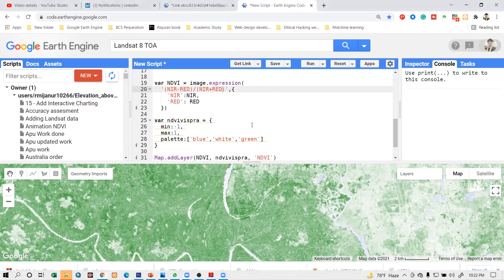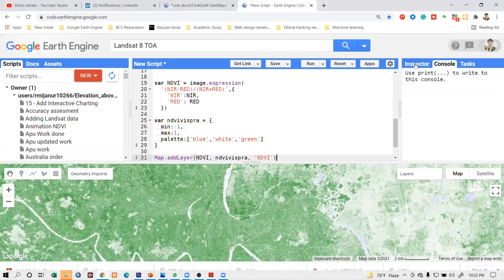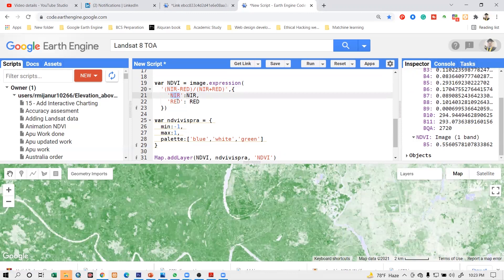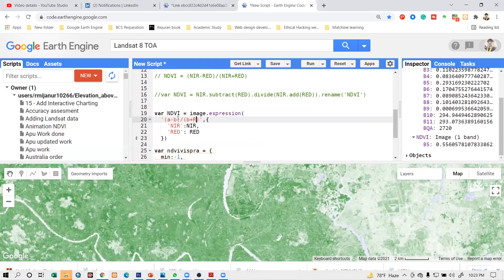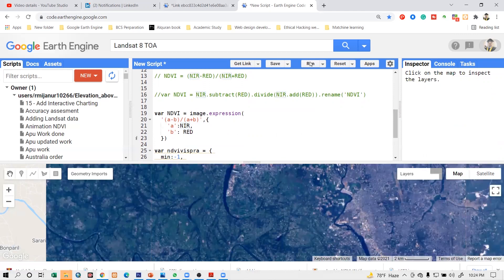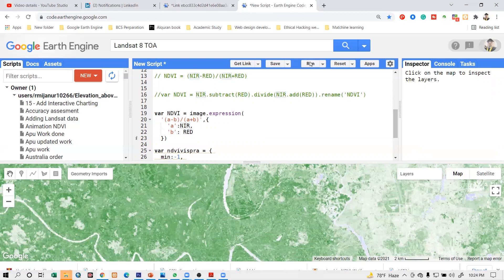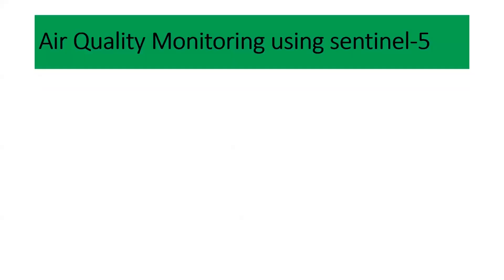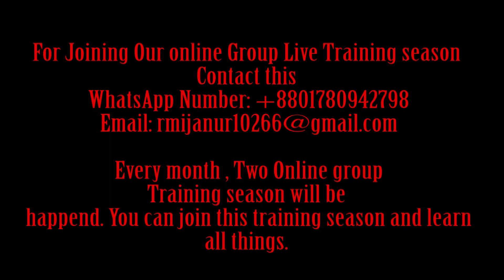5th Batch GEE || Calculating Spectral Indices (NDVI), Bands computation using Google Earth Engine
5th Batch GEE  || Calculating Spectral Indices (NDVI), Bands computation using Google Earth Engine
Online Training on Google Earth Engine (GEE) for Remote sensing Analysis for Beginner's, 6th Batch.
Registration is open for the 'Online Training on Google Earth Engine (GEE) for Remote sensing Analysis for Beginner's, 5th Batch, this class will teach you all the things you need to start using GEE for your remote sensing analysis. We mainly focus on these people who don't know any programming language and Earth Engine function. After completing this course, you are able to do any Remote sensing analysis very quickly and efficiently using the Google Earth Engine Platform. We cover LULC mapping, Air quality, Monitoring, Time series analysis, Calculating any Indices, Supervised Classification, and Machine Learning Methods, and more.
Course Content:
1) Introduction to Google Earth Engine, How to create a verified Earth Engine account
2) Basic JavaScript Programming Language
3) Client VS Server Object: Earth Engine Server Function
4) Filtering visualizing satellite imagery: Landsat, Sentinel, Modis
5) Importing and Exporting Raster and Vector data
6) Making Landuse and LandCover Classification Map in GEE
7) Computation with satellite imagery: Band Calculations
😎 Making time series Chart analysis
9) Air Quality Monitoring using sentinel-5
10)Spectral indices and develop the Skills for calculating any Index (NDVI, NDWI, NDSI, MNDWI, MSAVI, etc.)
👉 Registration is open and with the PROMOTIONAL value until 22/11/2021
💻 Classes will be via Zoom on  the 26th, 27th & 28th of  November from 9.00 pm until 11.00 PM (BD time) or 21:00 to 23:00 (GMT+6)
✌Take advantage of this discount and sign up very first!!!